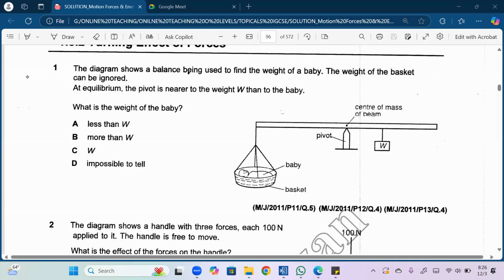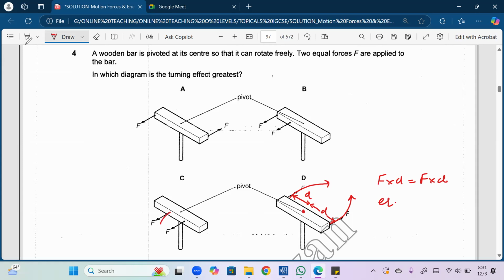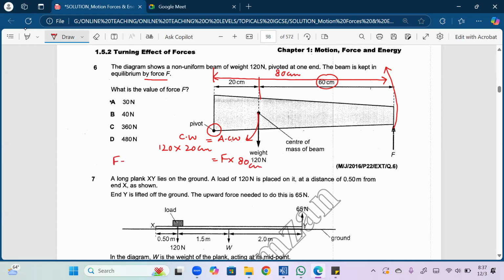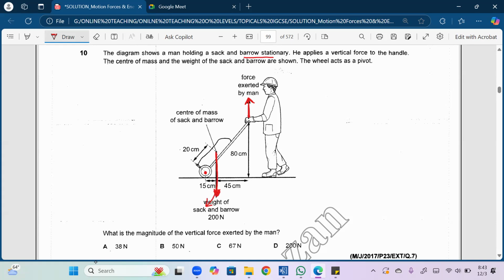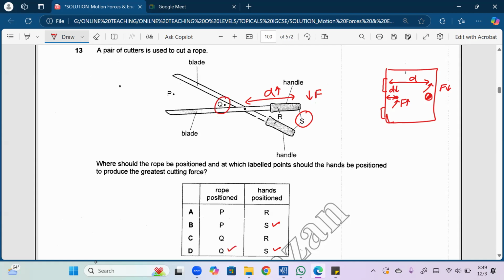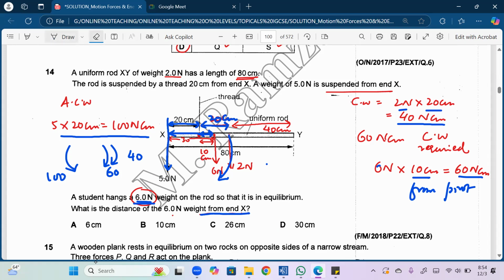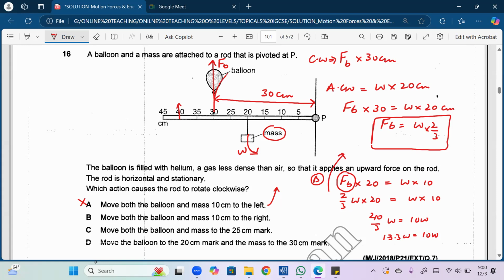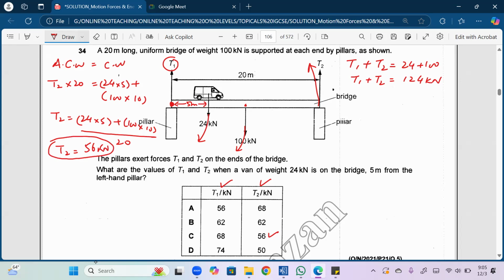topical past papers of MOMENTS( turning effect of forces)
Welcome to our IGCSE Physics series! In this video, we dive into the "Moments" topic, exploring the turning effects of forces and how to solve related problems. We'll work through various past paper questions to help you understand the key concepts and improve your problem-solving skills. Whether you're preparing for your exams or just looking to strengthen your understanding, this video is perfect for you.

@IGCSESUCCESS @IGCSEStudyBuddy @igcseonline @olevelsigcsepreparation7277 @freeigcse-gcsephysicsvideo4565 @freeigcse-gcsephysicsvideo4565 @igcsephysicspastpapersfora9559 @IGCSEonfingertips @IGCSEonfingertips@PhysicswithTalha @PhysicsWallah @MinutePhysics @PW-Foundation